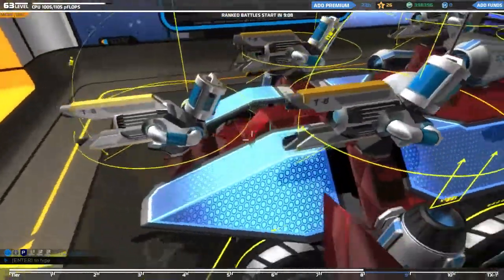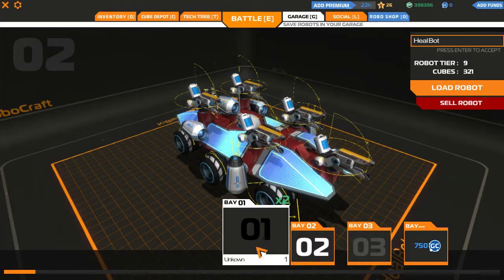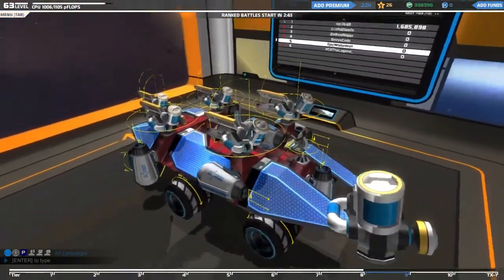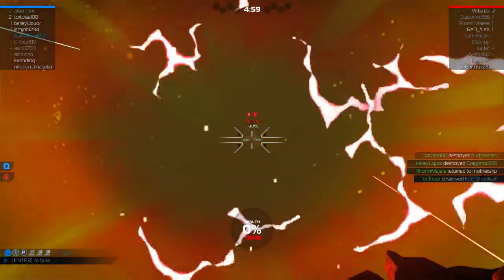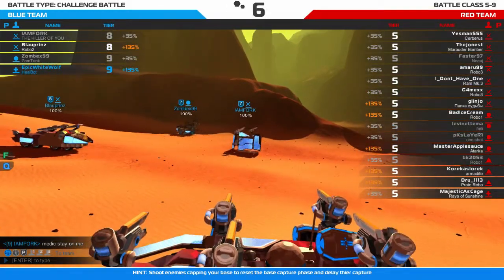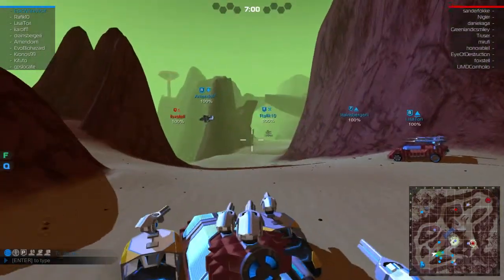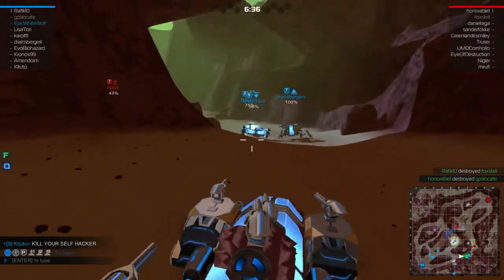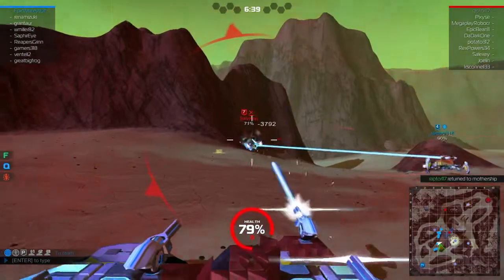Robocraft: Bad Teamates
Watch me play Robocraft with a bunch of jerks apparently :P